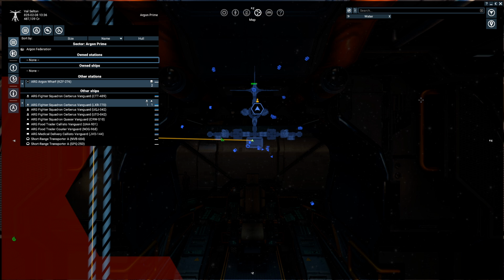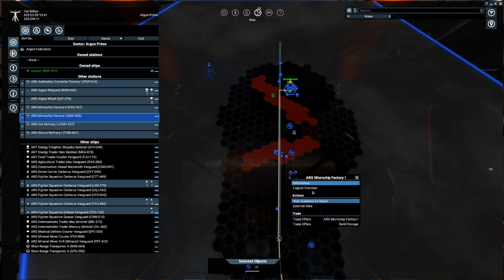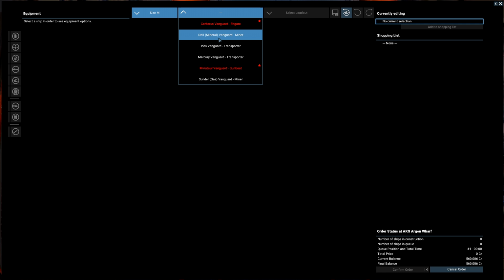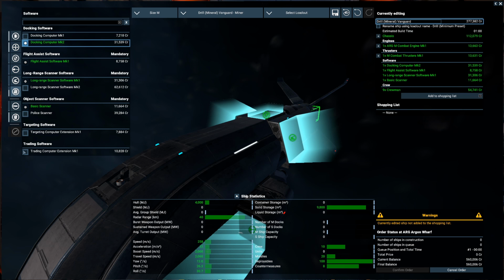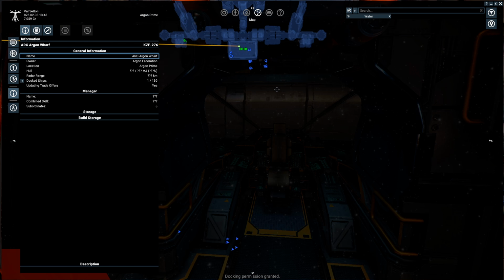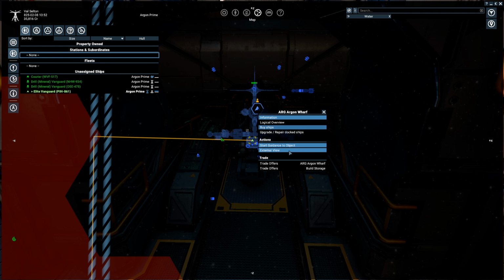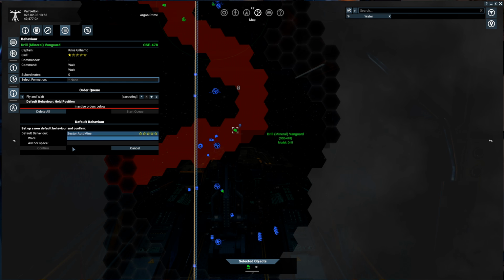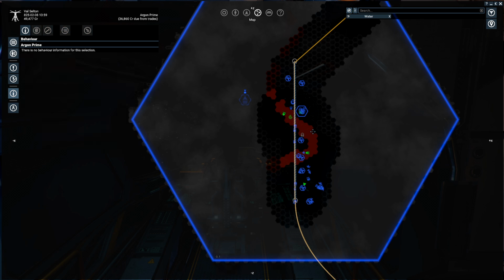X4 Foundations v3.1 | Beginners Guide | How To | Expanding Money Making Operations | Episode 3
This video is an updated guide for X4, covering 3.0+ and Split Vendetta. In this complete guide we will go from the basics, right through to running your own empire and earning lots of credits!

Only 3 hours of work, and we see Massive profit. We have more than enough for 2 new ships, so lets look at expanding our operations to earn even more money, quicker and more effectively!

Modlist/DLC:
Split Vendetta
Escape Teleport
Faction Enhancer - War Module
Faction Enhancer - Catchup Module
Faction Enhancer - Econ AI Module
Faction Enhancer -  Econ Balance Module
XR Ship Pack